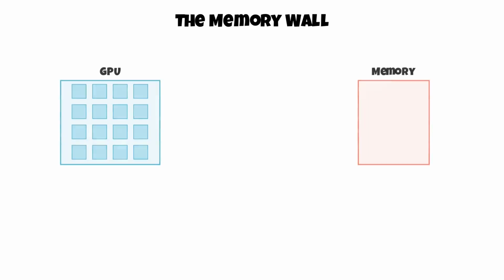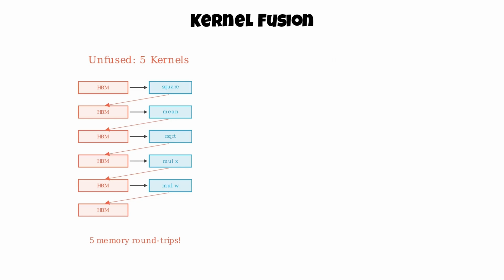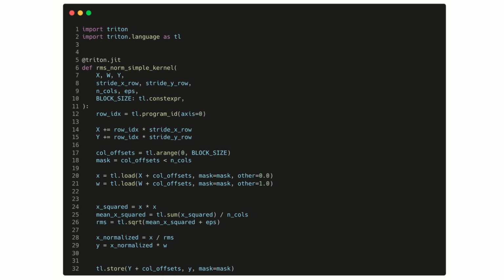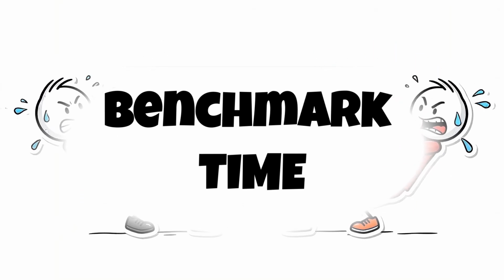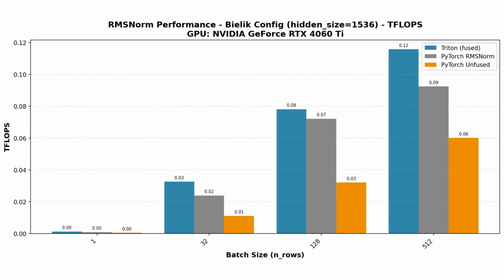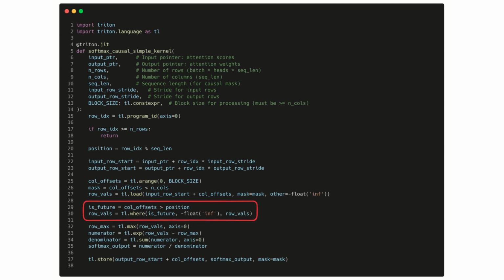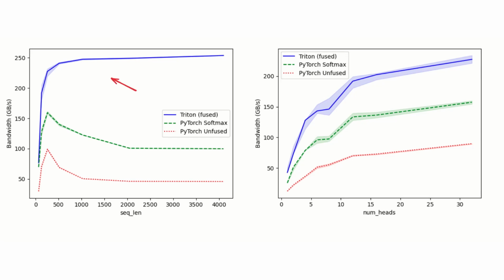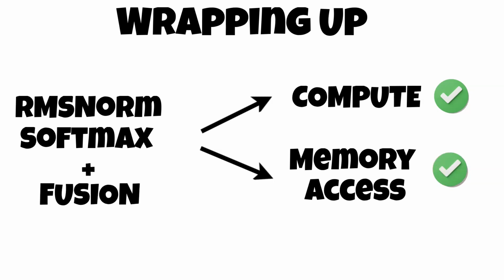JUST FUSE IT: Fixing GPU Memory Bottlenecks with kernel fusion (RMSNorm & Softmax)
Fixing GPU memory bottlenecks with kernel fusion is the key to speeding up LLMs. In this video, we write custom Triton kernels for RMSNorm & Softmax to beat PyTorch by 2X and bypass the Memory Wall.

Your GPU is sitting idle 98% of the time during these operations. Instead of relying on standard, unfused PyTorch functions that waste valuable VRAM bandwidth, we are building blazing-fast, single-pass operations. We'll process data directly in ultra-fast SRAM.

The result? Our custom causal mask implementation scales flawlessly, proving that optimizing data movement—not just compute—is mandatory for modern AI models.

Chapters:
00:00 - Fixing GPU Memory Bottlenecks (Intro)
00:44 - The Memory Wall Explained
01:23 - What Kernel Fusion Actually Means
02:30 - Writing a Single-Pass RMSNorm in Triton
04:12 - Benchmark: Custom Triton Kernel vs PyTorch
05:45 - Causal Softmax: The Ultimate Single-Pass Fusion
06:21 - Fusing the Causal Mask in Fast SRAM
07:10 - Benchmark: Beating PyTorch Softmax by 2X!
08:49 - Wrapping Up & What's Next (RoPE)

Tools & Tech used: Python, PyTorch, OpenAI Triton, CUDA GPU.
Series: Bielik Anatomy